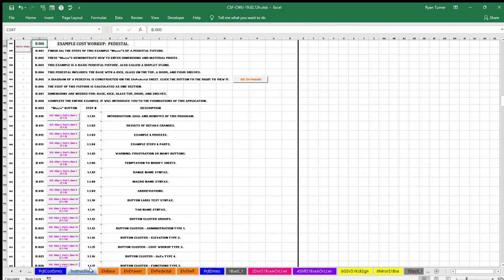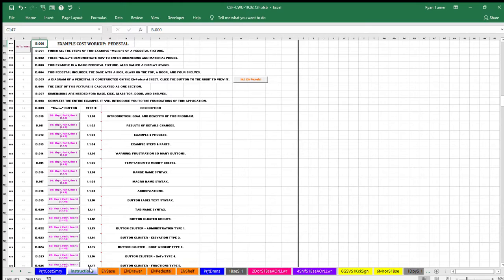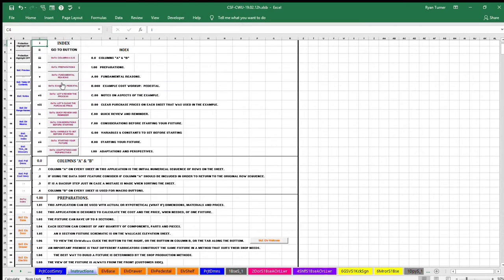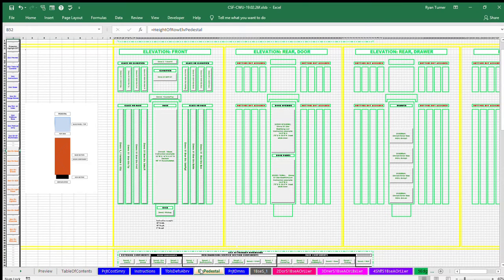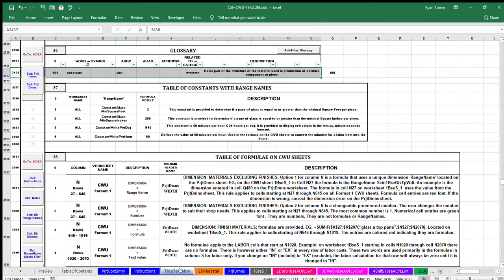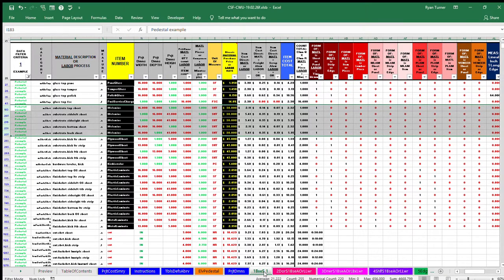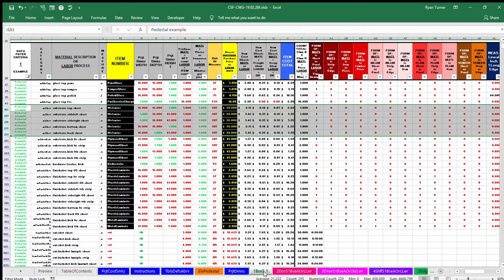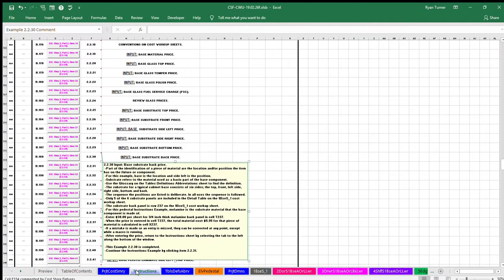CSF Instructions Example: 2.2.30 Input: Base substrate back price.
Instructions Example 2.2.30 Input: Base substrate back price for estimating: For retail, merchandising for high quality at low or minimum cost store fixtures, cabinets and furniture. This package is an accurate, detailed, dynamic, and easy to use ESTIMATE and PRODUCTION control application in Excel spreadsheet or worksheet format. Use for single or multiple custom or quantity standard production projects. Provide production control information and reports.  Prepare bids, price lists, what-if analysis quickly and efficiently.